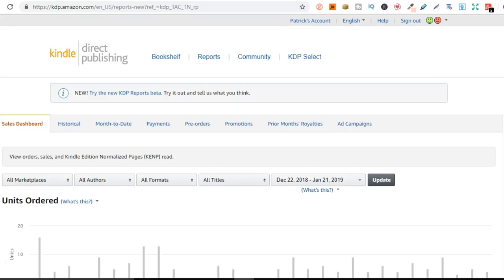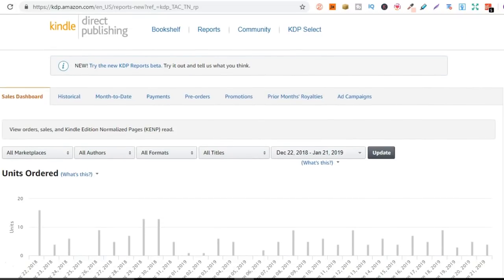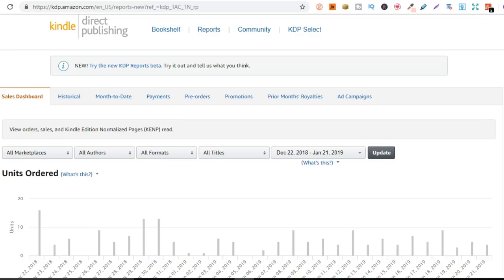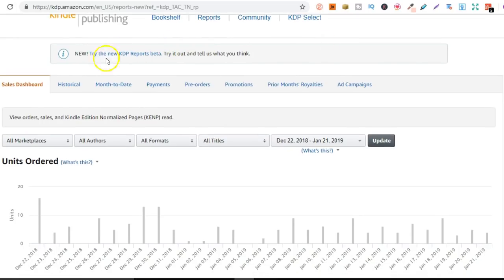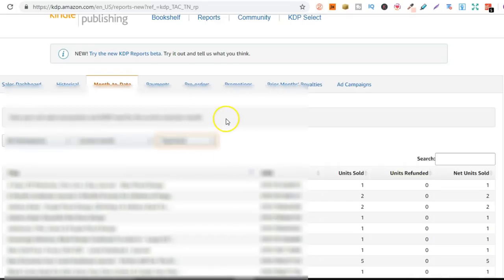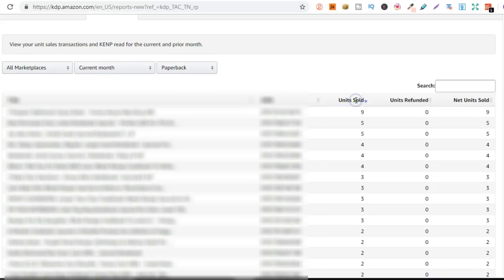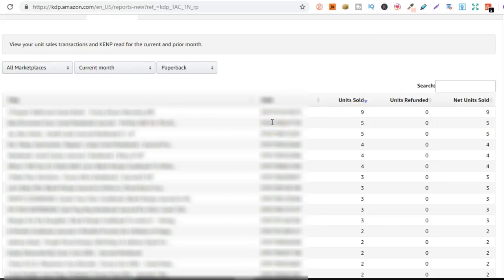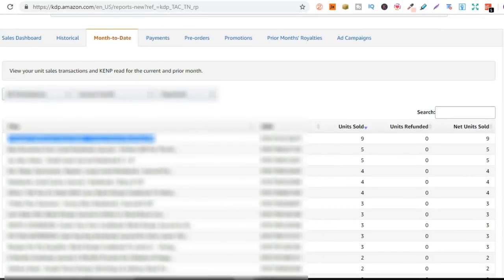How To Sell MORE Low Content Books - Make Money Online 2019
In this video i talk about how to make more money online in 2019 with your low content books by using this little trick.